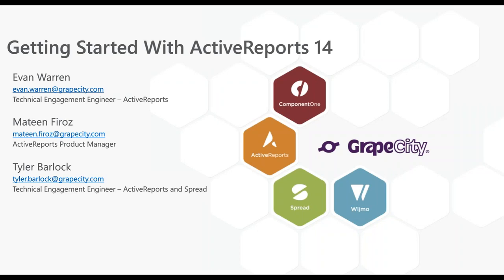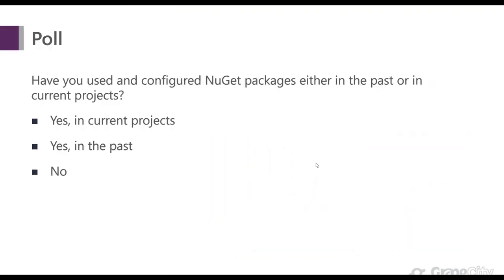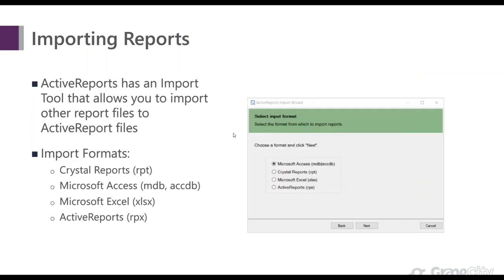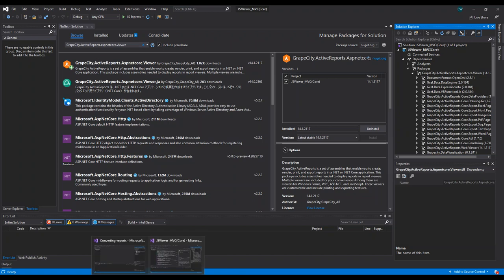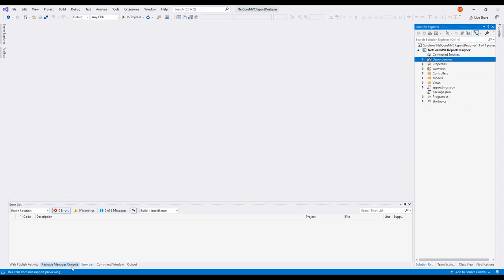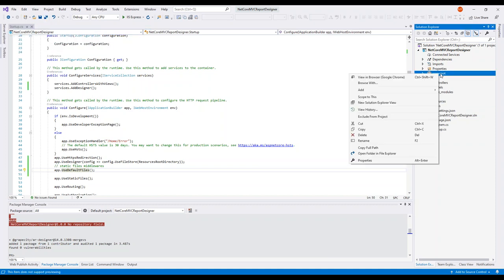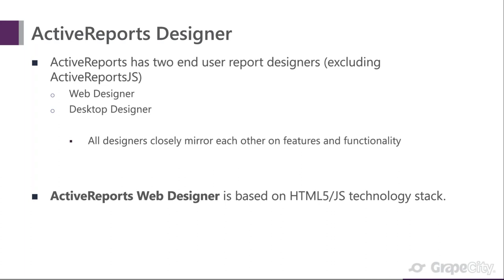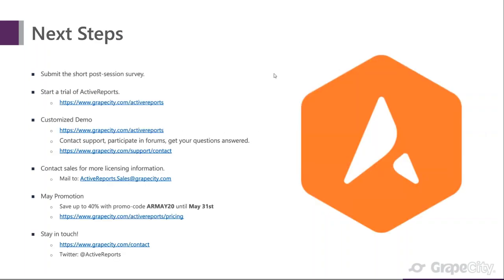How to Build a .NET Core Report Application with ActiveReports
ActiveReports.NET is a .NET Core reporting tool designed to help you build advanced desktop applications. With powerful report designers and viewers, you will be able to build .NET report applications to share information across your organization.

0:00 Preview How to Build a .NET Core Report Application
2:21 Explore New Features of ActiveReports 14.1
6:00 Share Your Familiarity with NuGet Packages
7:30 Access Our .NET Core Reporting Packages Through NuGet
9:16 Install Our ActiveReports Packages from NuGet
10:26 Install Our .NET Core Reporting Packages from a Local Source
11:14 Convert Reports Using the ActiveReports File Converter
12:02 Import Other .NET Core Reports to Your ActiveReports Files
12:51 Utilize These .NET Core Reporting Resources
13:13 Follow our Demo to Install .NET Core Report Packages
17:53 Use ActiveReports 14 to Convert Old Reports
20:01 Embed the .NET Core Report ProDesigner in the Web
34:16 Examine Key Features of the ActiveReports ProDesigner
37:11 Create a Drill Down Report with Our ProDesigner for .NET Core Reports
40:13 Learn More About Our .NET Core Reporting Solution